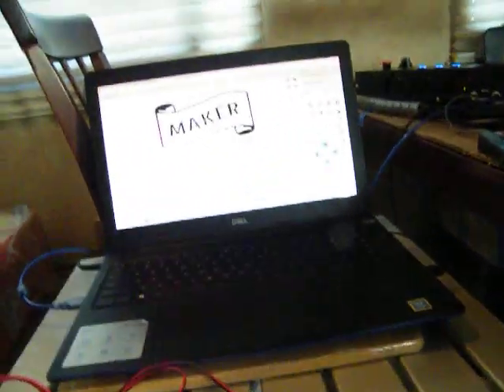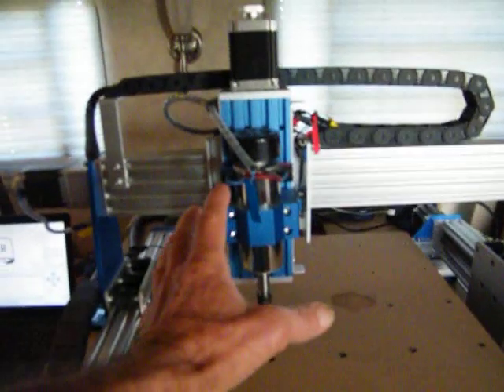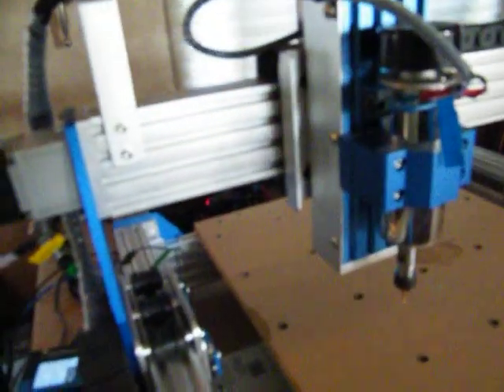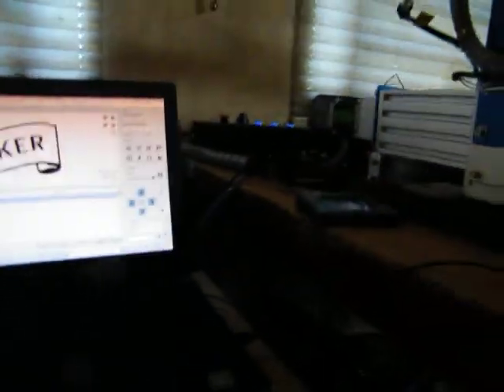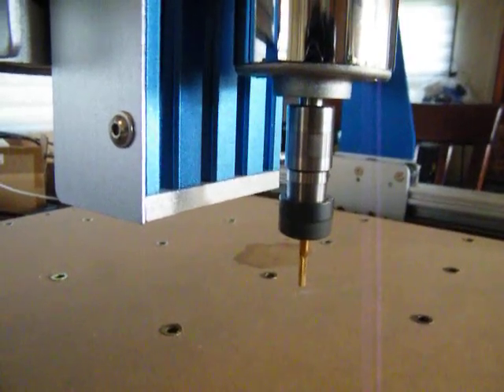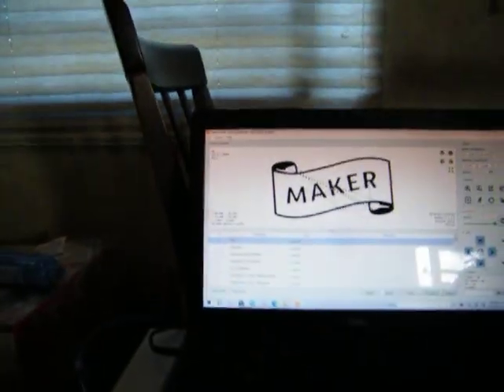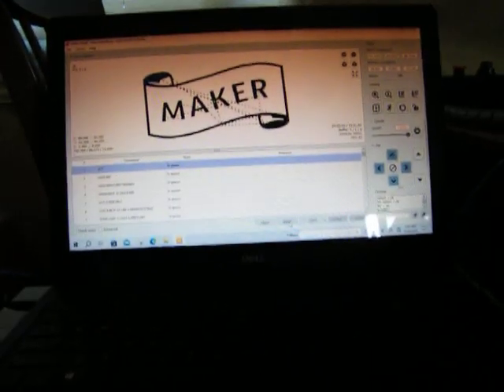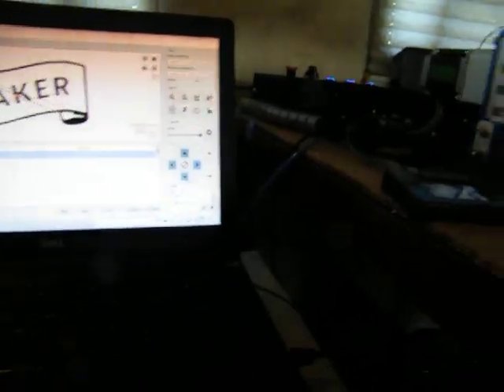Genmitsu ProverXL 4030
It's Alive !!!
ok now how is this so simple now?
i need about 3 more just like this one ( Really I Do )

Peace